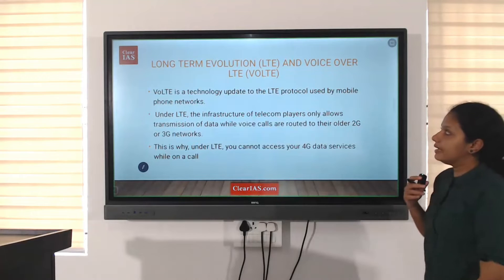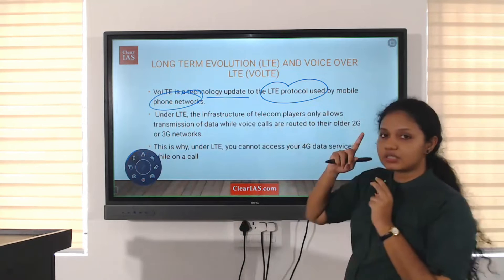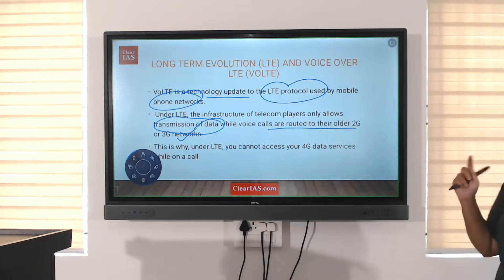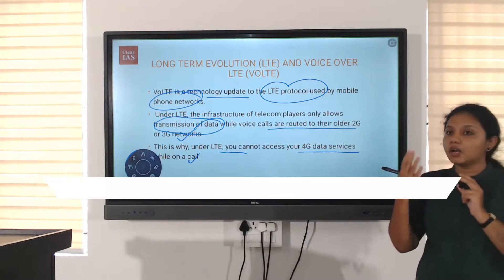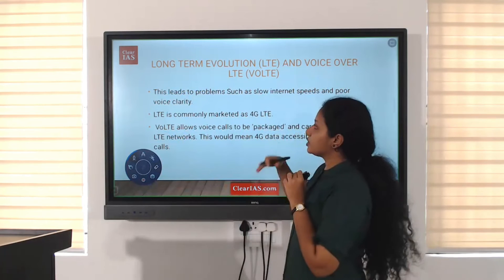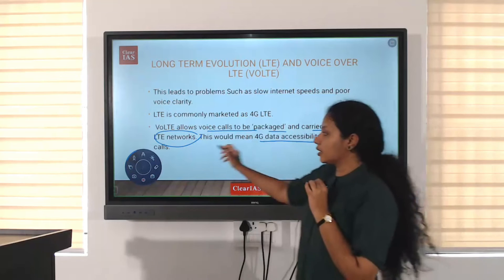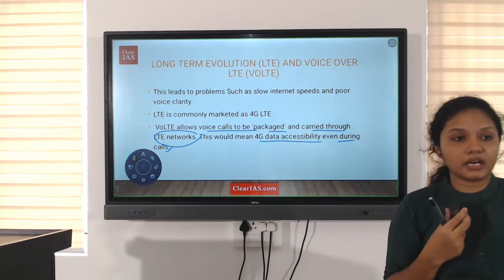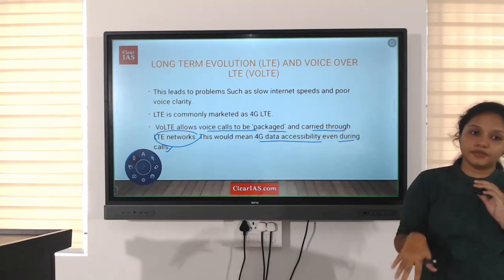Long Term Evolution (LTE) & Voice Over LTE (VOLTE) | Science and Technology | UPSC | ClearIAS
LTE stands as a standard for wireless broadband communication, offering high-speed data for mobile devices. VoLTE, an evolution of LTE technology, facilitates high-quality voice calls over LTE networks. Join us as we unravel the functionalities, differences, and the transformative impact of LTE and VoLTE in the telecommunications landscape.

By the end of this video, you'll gain insights into how LTE and VoLTE are shaping the future of mobile communication, enabling faster data connectivity and superior voice call experiences.